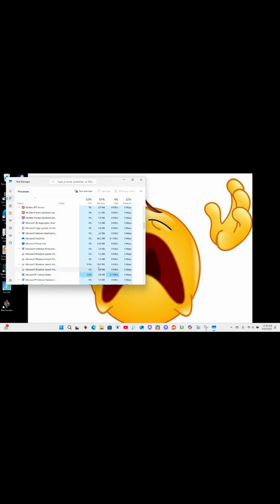How To Remove Microsoft Family Safety Monitor